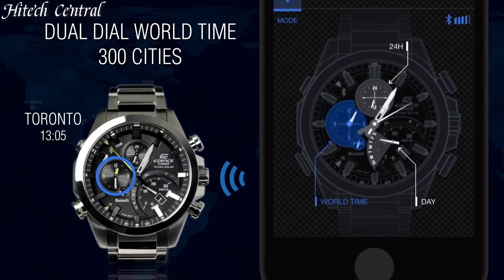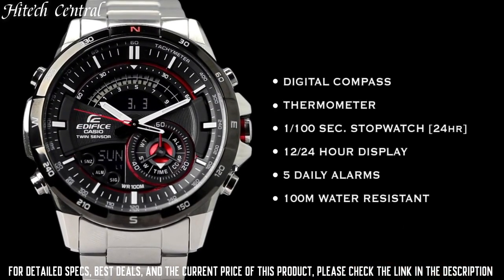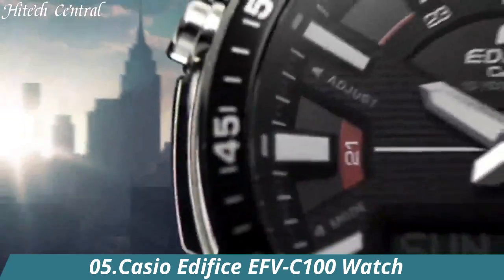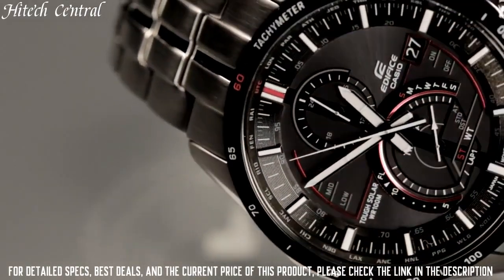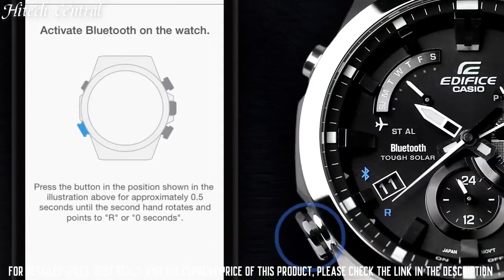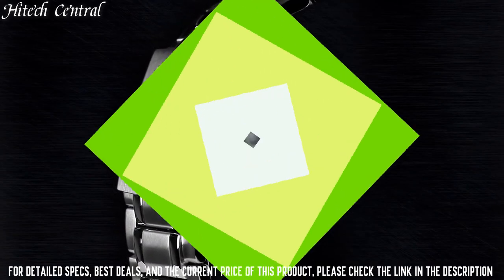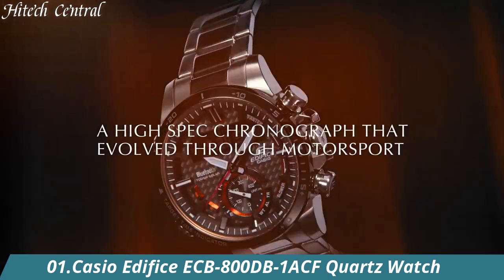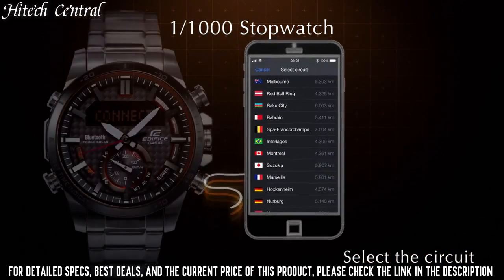Top 7 Best Casio Edifice Watches To Buy in 2023